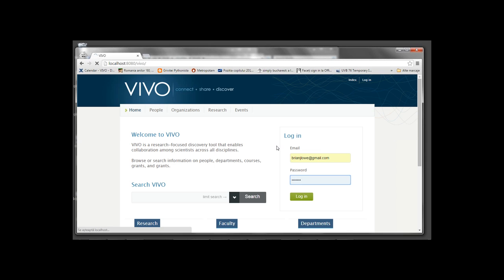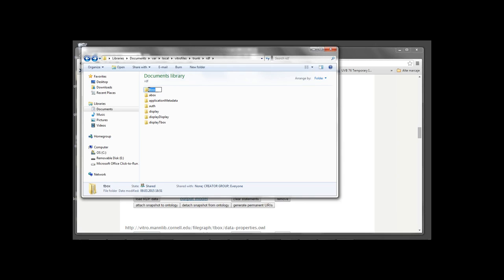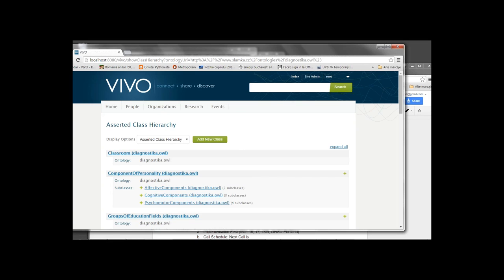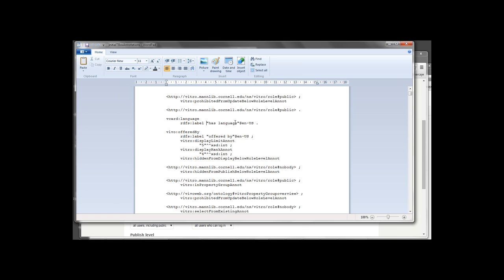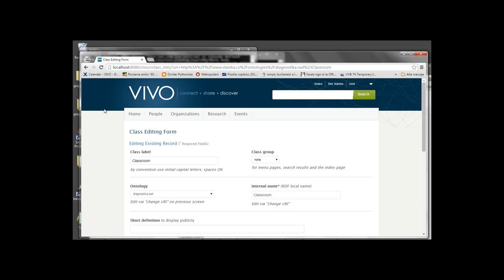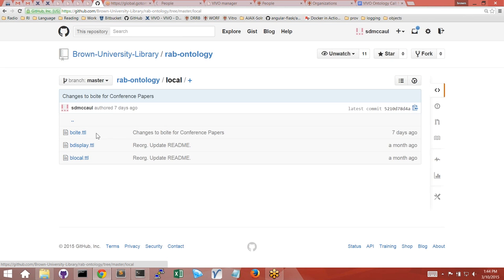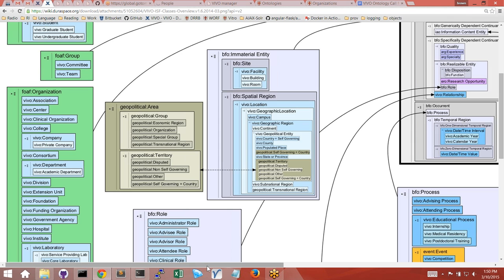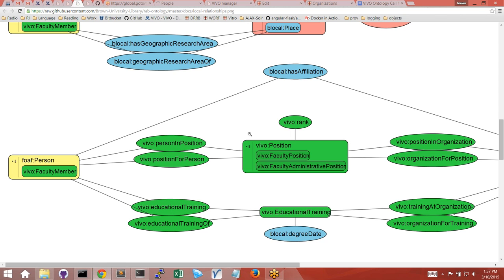VIVO Apps and Tools Working Group Call 3/10/15 1PM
Brian Lowe shows how ontologies load and work in the VIVO app and explains the file graph, KB2 graph, abox and the tbox. Steven McCauley gives us a run through of their Brown University Local Ontology extensions.